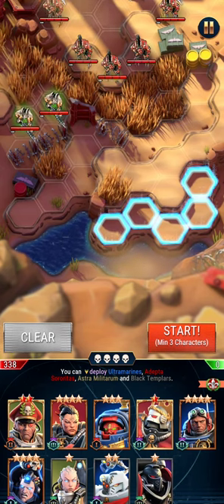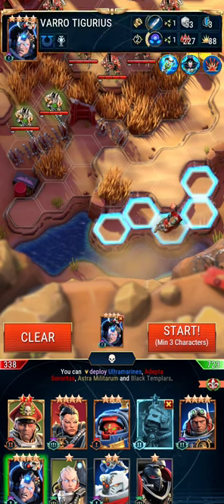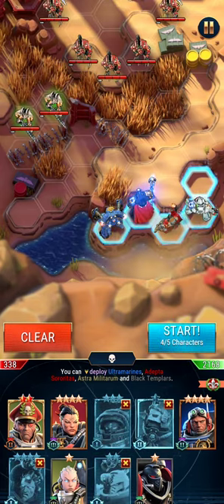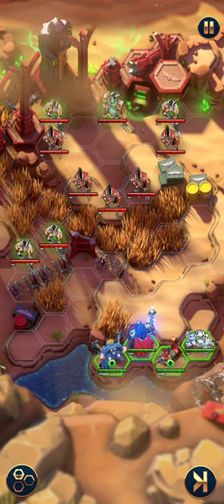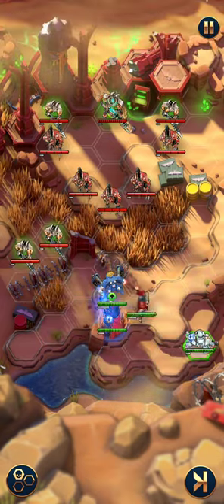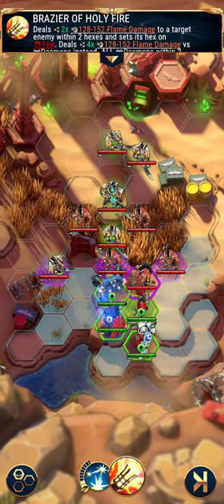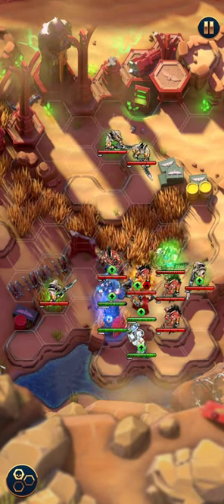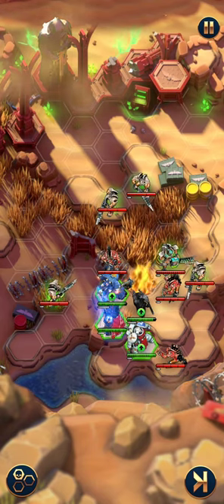Roswitha. Easy 10 kills for her mission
Warhammer Tacticus. end of Roswitha event easy kills. Guild:Redacted Player:Boxxy